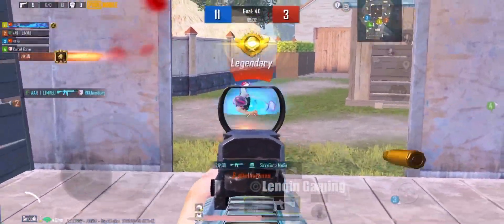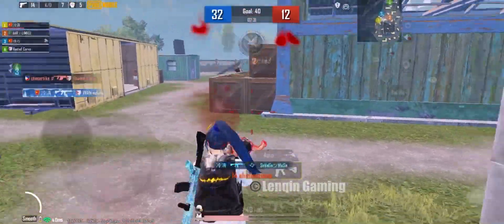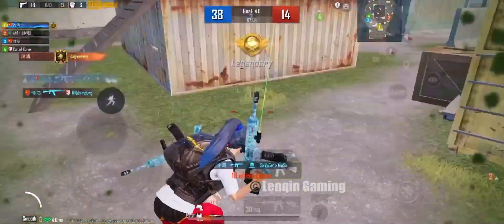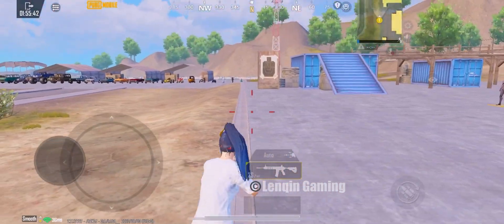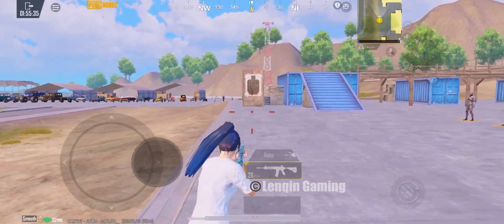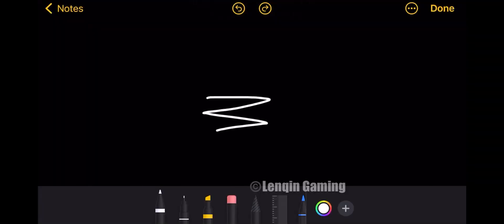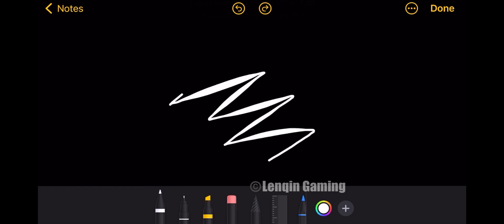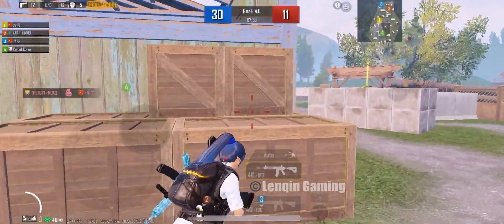New🔥Fastest 2x Joystick Movement | Slow Movement to Fast Movement Speed | BGMI / PUBG MOBILE